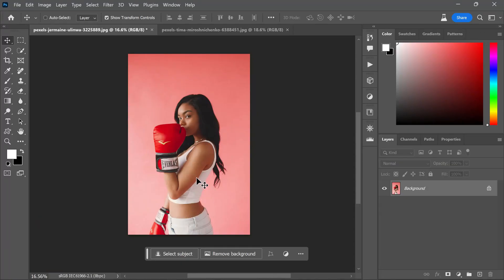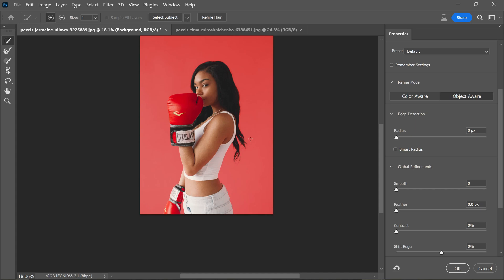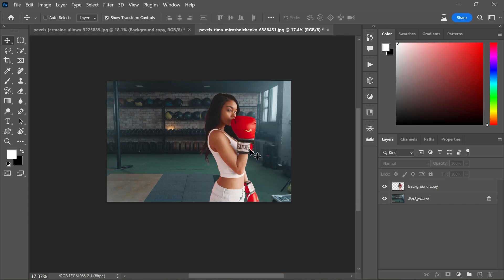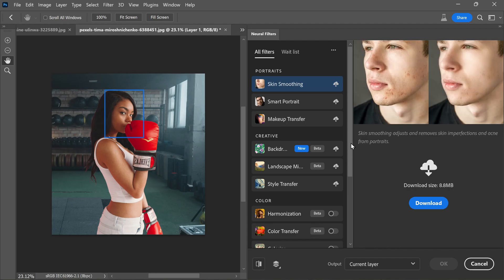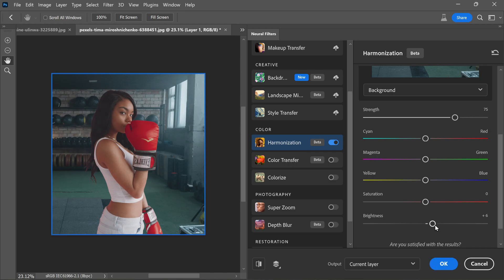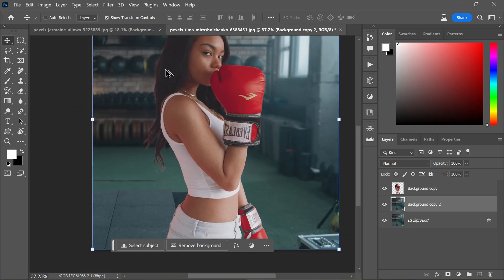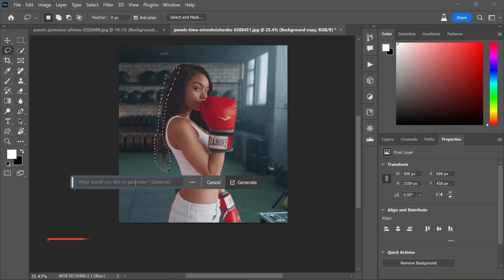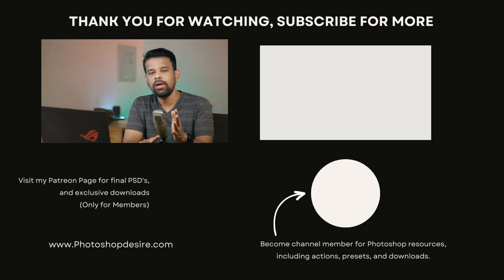Match Color & Lighting in Composites - Photoshop Pro Tips!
In this photoshop tutorial, I'll guide you through blending a subject into a new background. Our goal is seamless color and lighting matching.

Select the subject using 'select and mask'.
Refine with 'cloud detail' for accuracy.
Move subject to new background, flip if needed.
Crop excess space with the crop tool.
Harmonize colors using the neural filter 'harmonization'.
Adjust settings for a natural look.
Blur the background using tilt-shift in 'blur gallery'.
Fix hair fringes with generative fill.
Pick best hair match.
Before-and-after comparison.